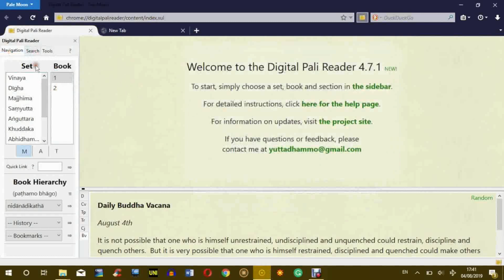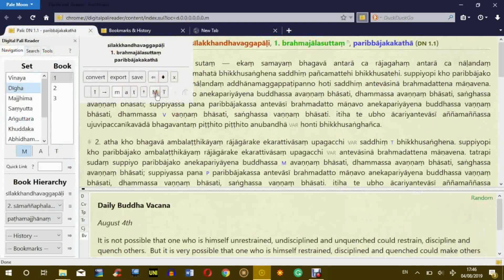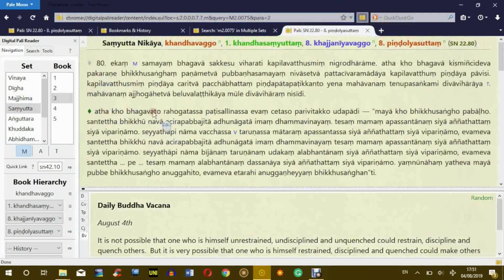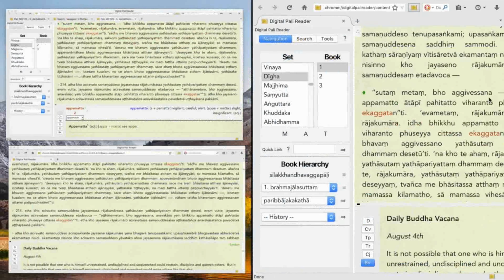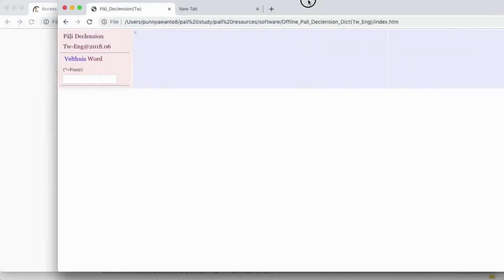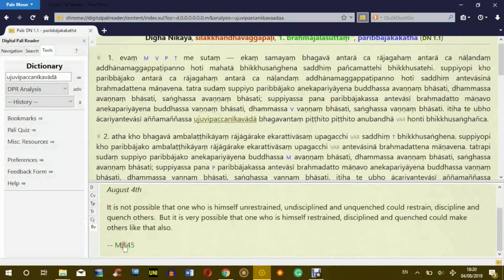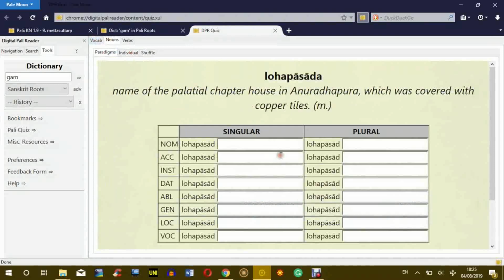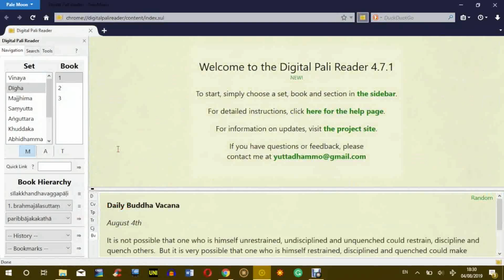How to Use the Digital Pali Reader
This is a comprehensive tutorial on how to use the Digital Pāḷi Reader created by Ven. Yuttadhammo, on Windows as well as mac OS computers.
To follow all the steps in this tutorial you are expected to have already completed the installation of the Digital Pali Reader along with it’s offline translation archives, as explained in these previous video:

To credit the authors of the various resources I used in this video, here the links to their websites: